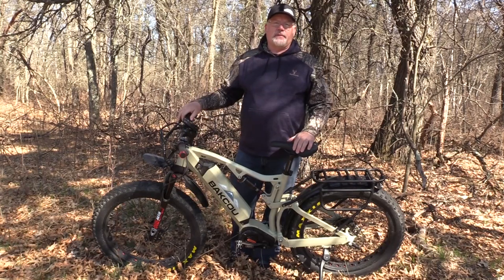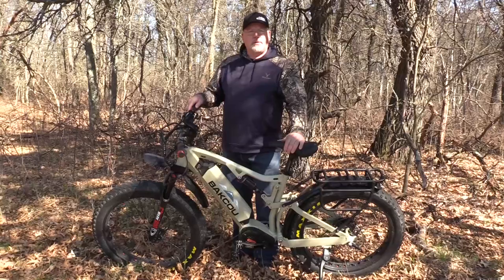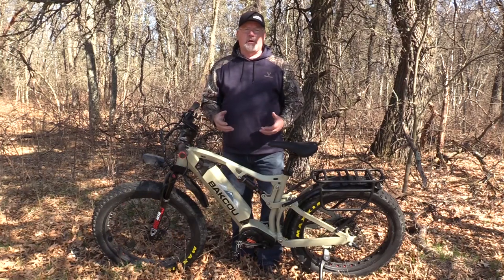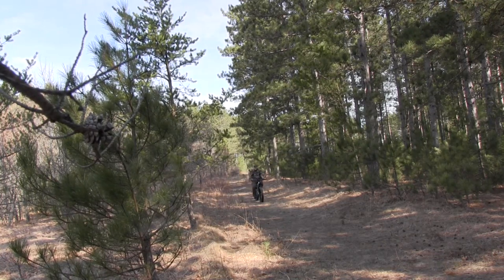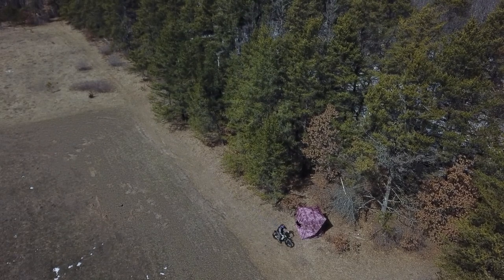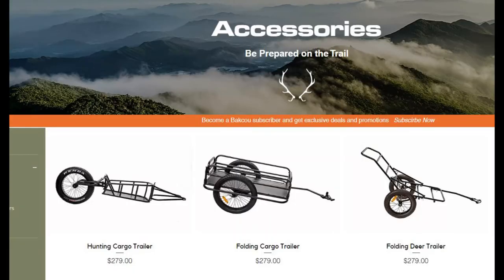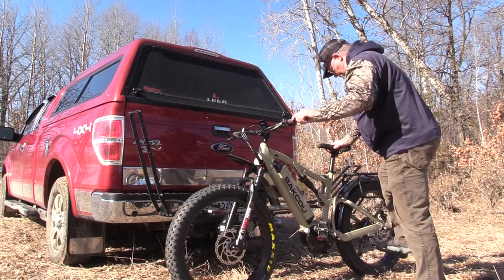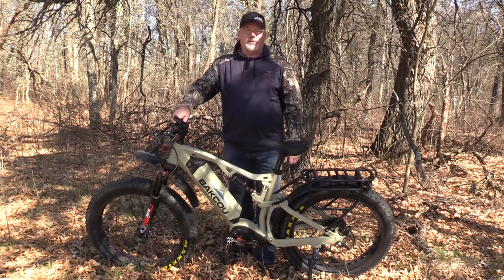6 Reasons you need a fat tire ebike for deer hunting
Fat tire electric bikes are an amazing accessory that will great improve your deer hunting access, especially on public land.